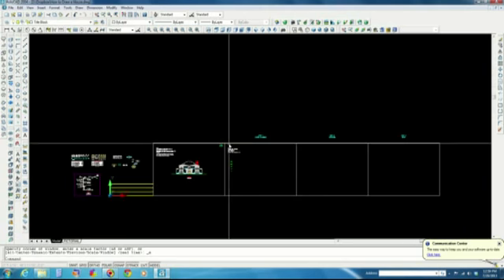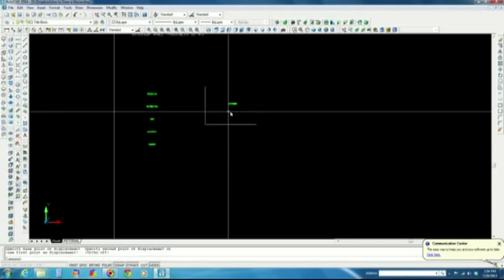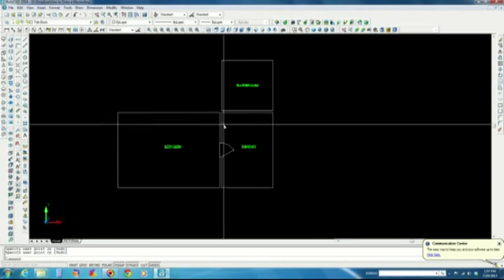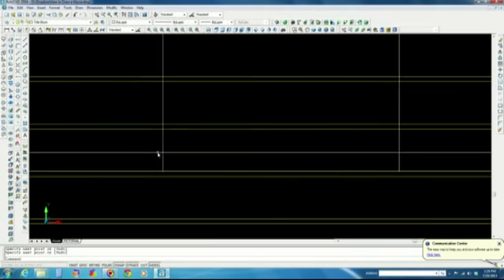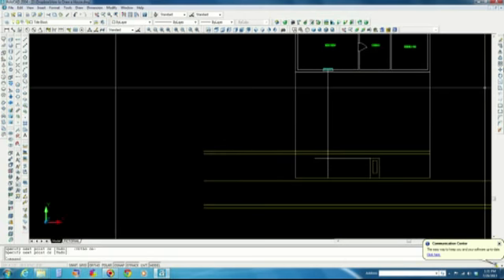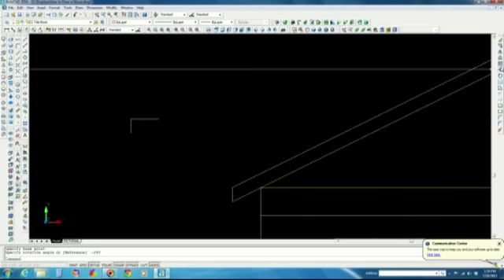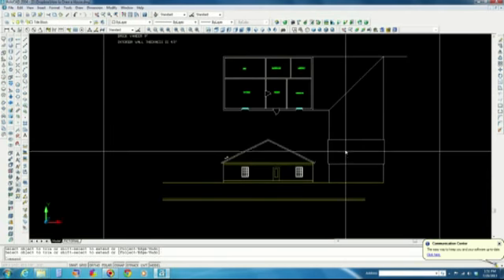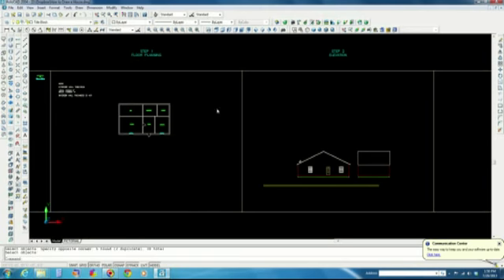HOW TO SIMPLY DRAW A HOUSE PLAN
Very basic orthographic projection.